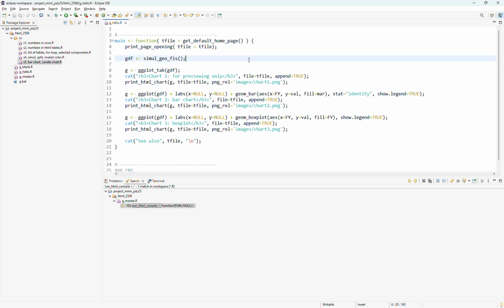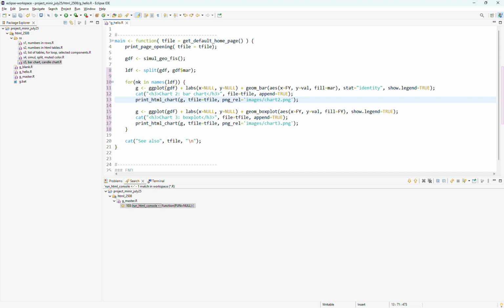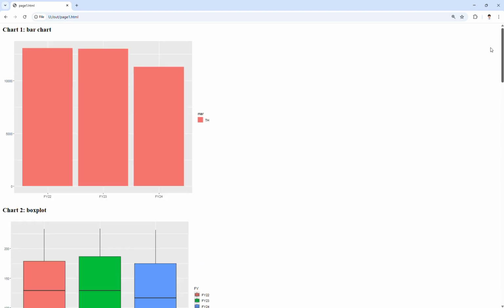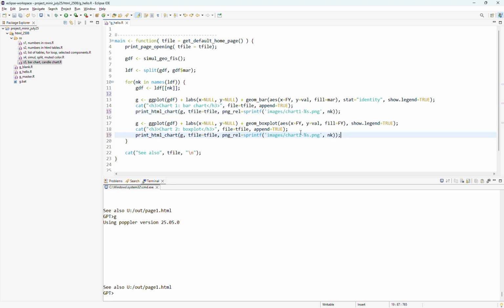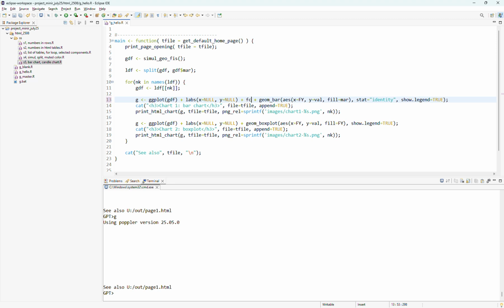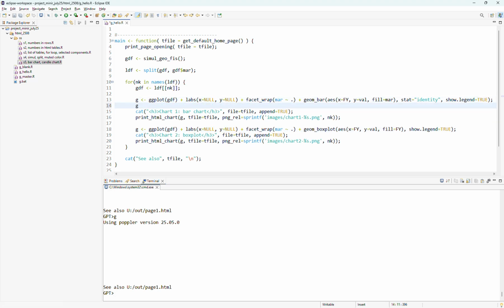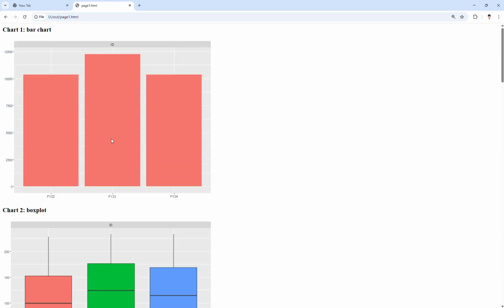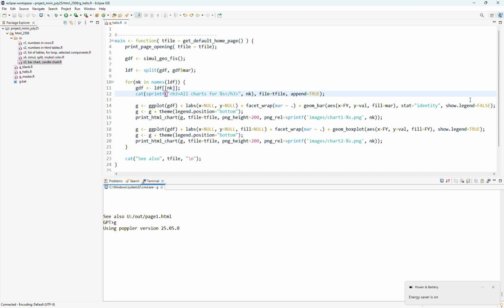html aug25, chart sections, for loop again